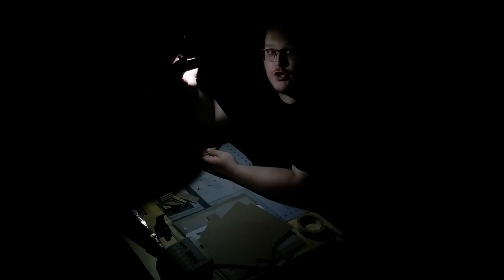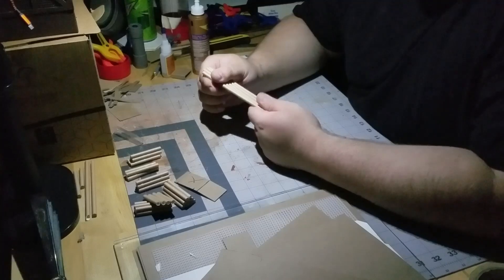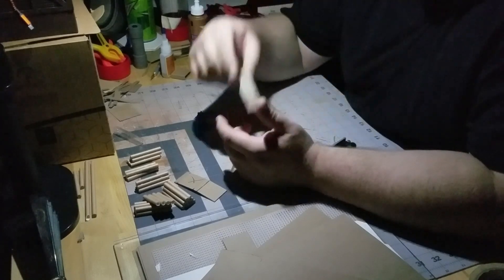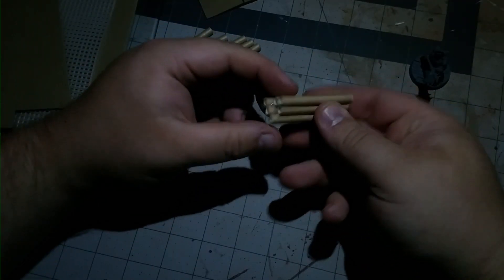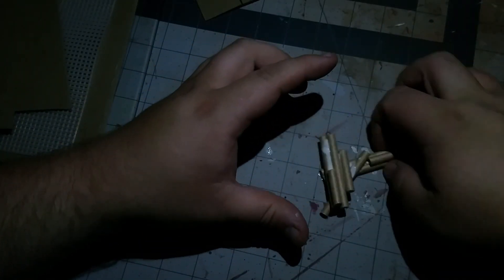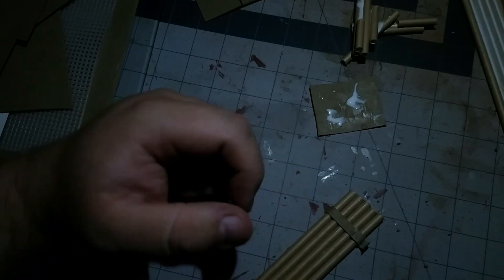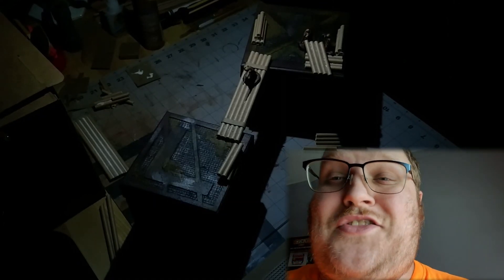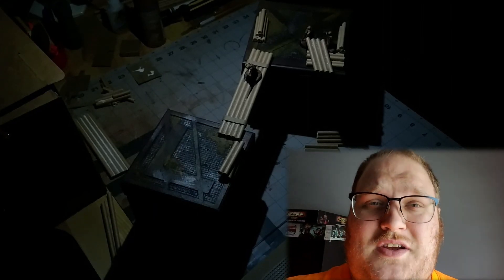Crafting In The Dark | Nesting Terrain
What do you do when the power goes out in the middle of a project? I put a $1 pucklight from Dollar Tree to the test and made this video. In this, video I make the walkways for my Nesting Terrain.
The build is rather simple but its the perseverance through 5 long days without power during a heatwave that made me want to put this video out. It also goes to show you don't need much at all to get started filming your projects.

I lost power at the beginning of July and was without power for 5 days. A unusual storm for our area blew through with hurricane force winds and did a lot of damage. Unfortunately, there was also a heatwave at the time. I had to give up crafting after a couple days of the heat getting worse.

This is part of an ongoing series of Nesting Terrain.

Have Fun, Be Creative, and Happy Hobbying.